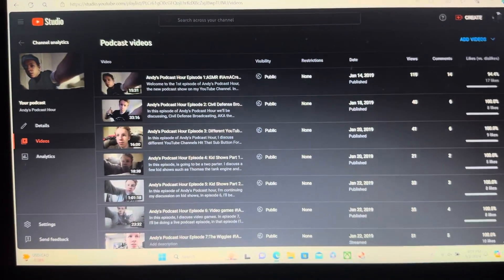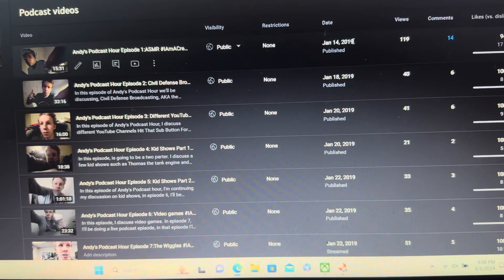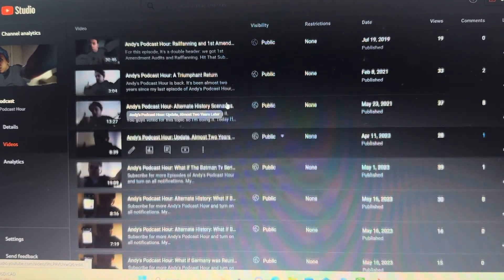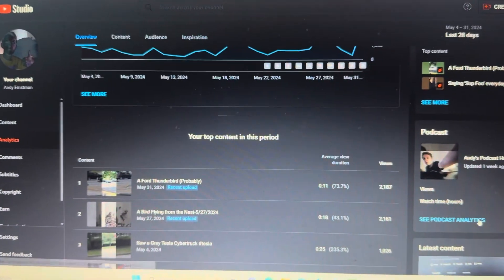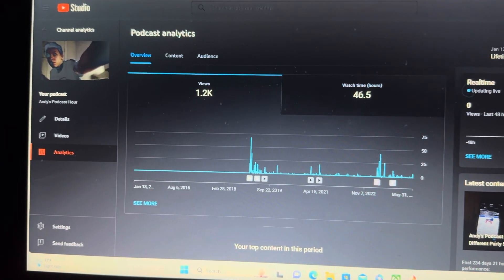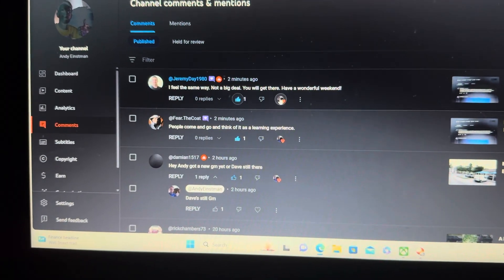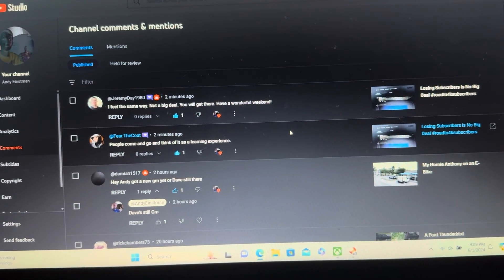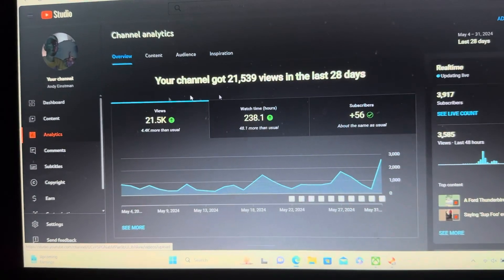The State of my Video Podcast Series-6/1/2024